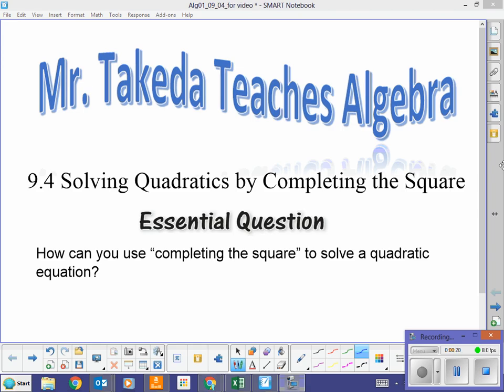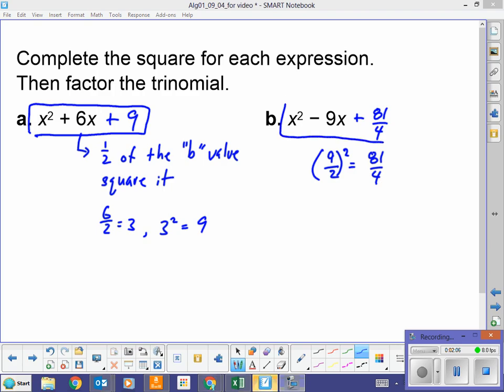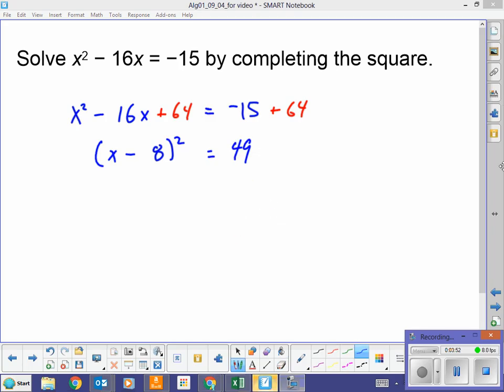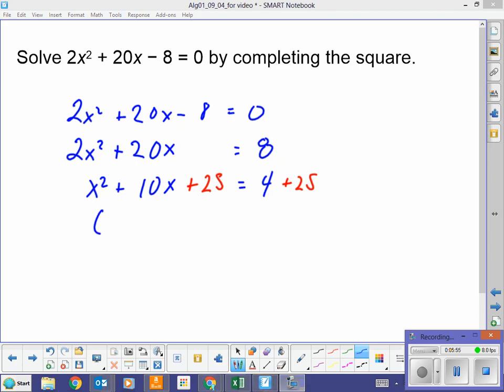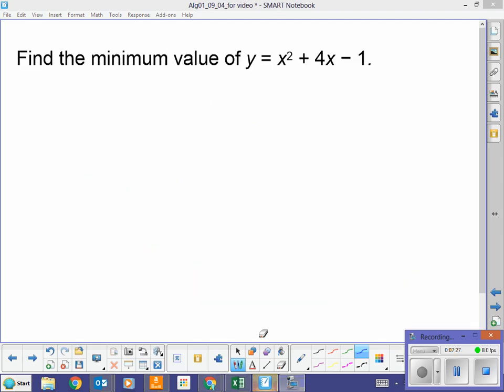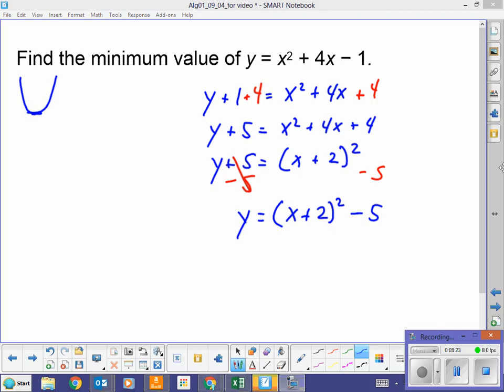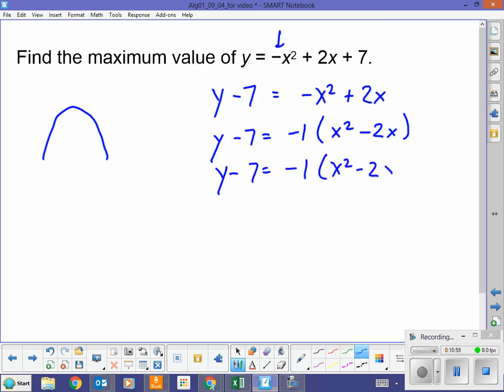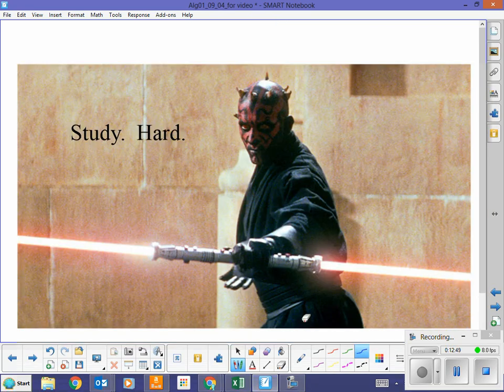9 4 Solving by completing the square